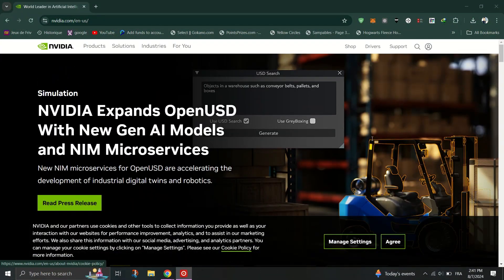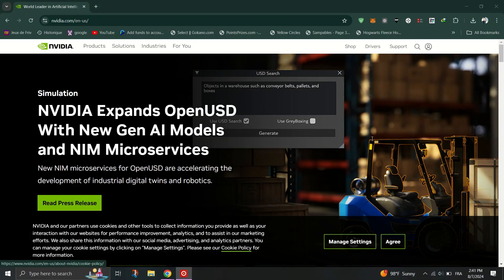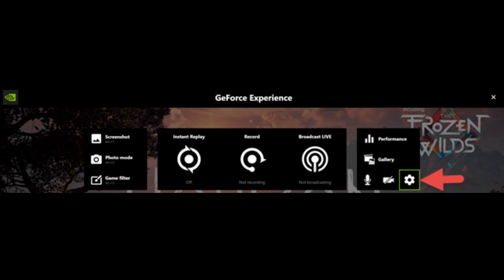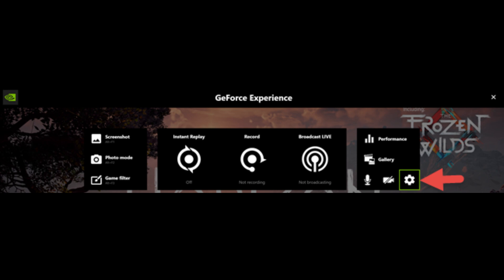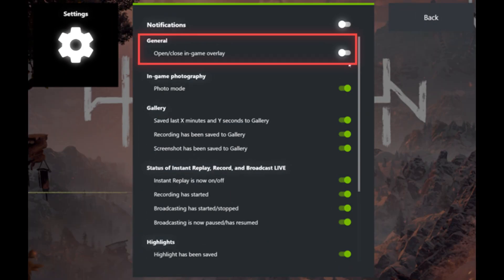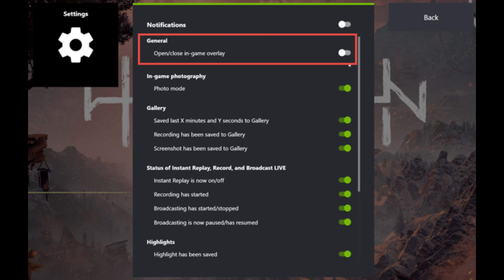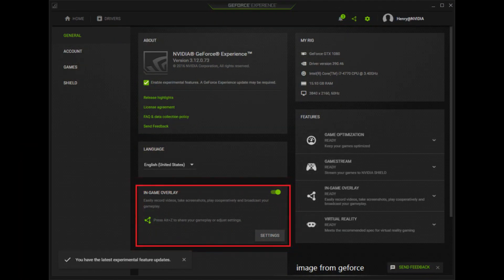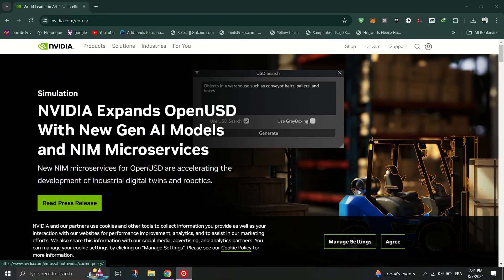How to turn off/on Geforce Experience ALT+Z❗(2024) (Tutorial)✅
🎥 In this video I'll show you How to get rid of Geforce Experience ALT+Z - How to disable the Alt-Z function for geforce exp. The method is very simple and clearly described in the video. 🍳 Follow all of the steps & How to Change/Disable Keyboard Hotkeys of Nvidia GeForce Experience That Clashes With Photoshop/Apps

00:00.Intro
00:05.How to Change/Disable Keyboard Hotkeys of Nvidia GeForce Experience
01:00.outro